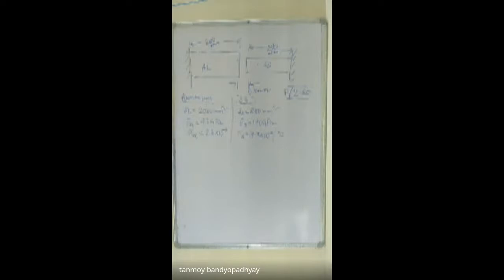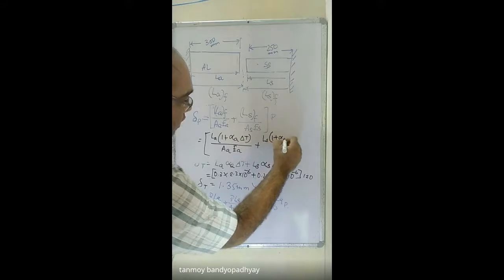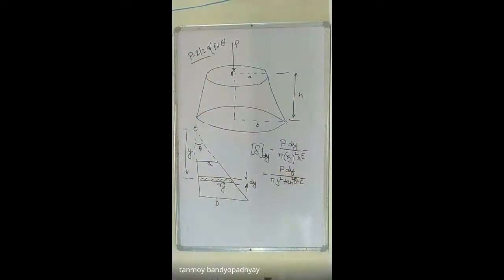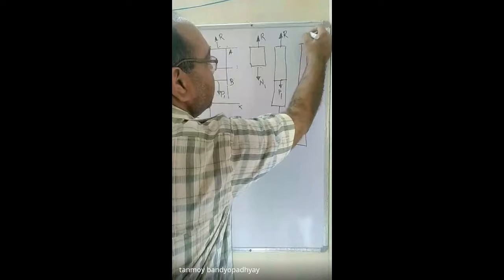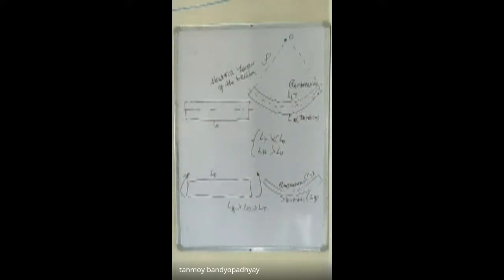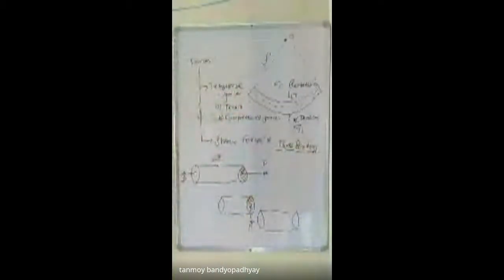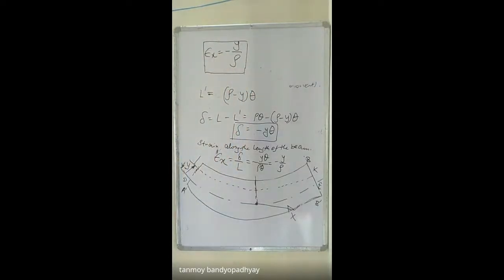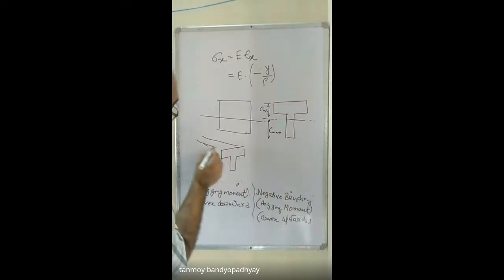03 06 2021